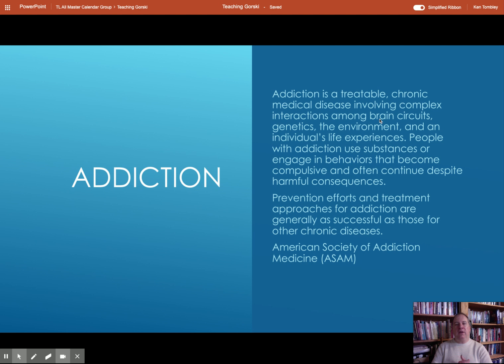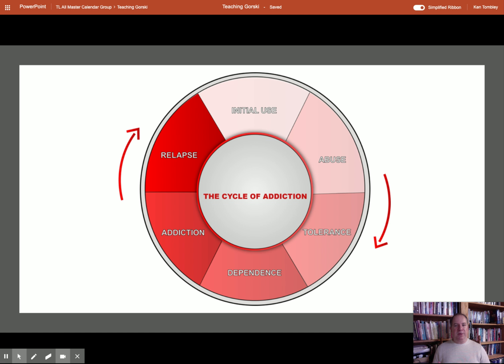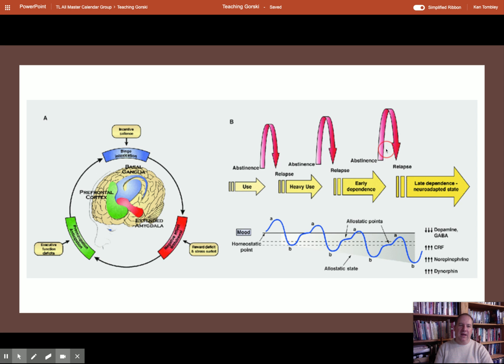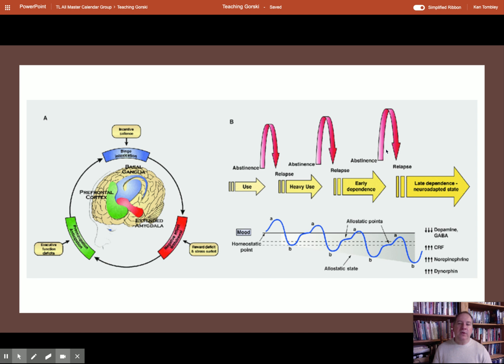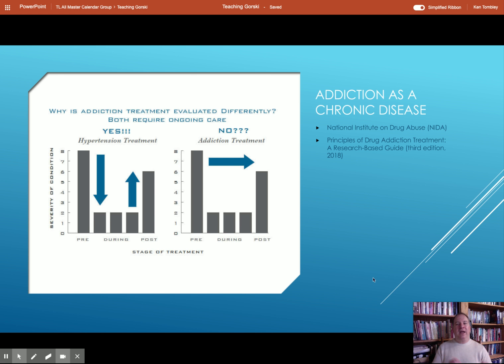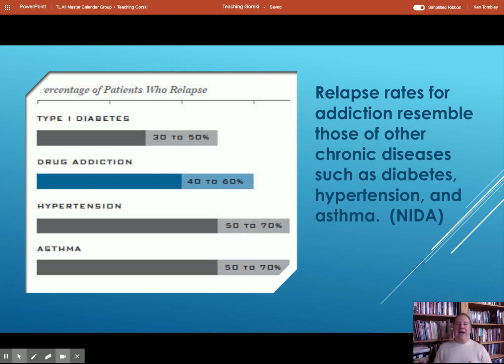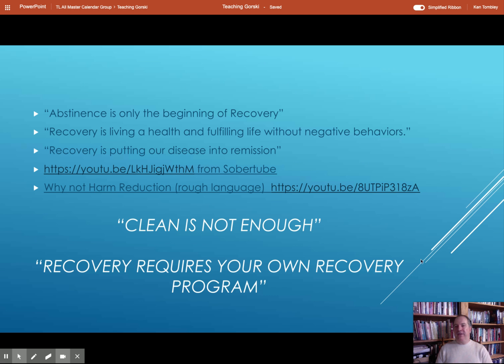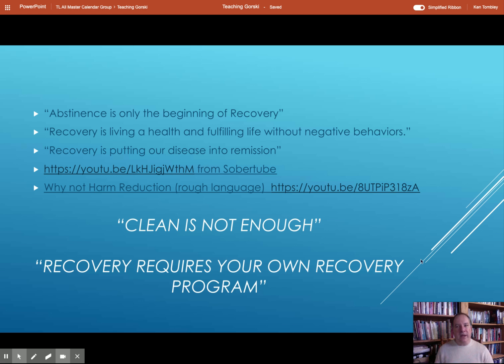Overview of Gorski's Relapse Prevention Model Part 1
Utilizing Relapse Prevention Models in Substance Abuse Addiction Treatment.  Preparing clinicians with and overview of the elements of treatment suggested by CENAPS.